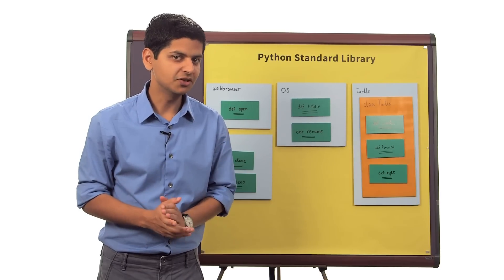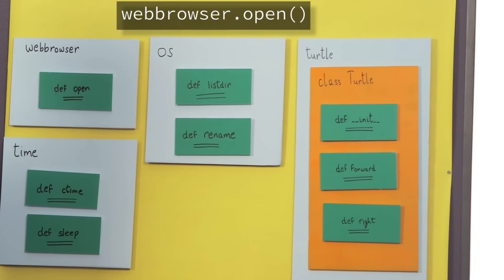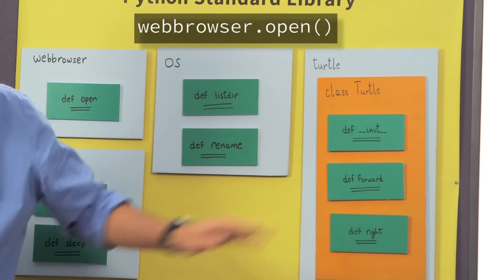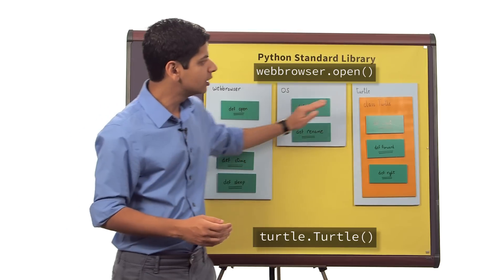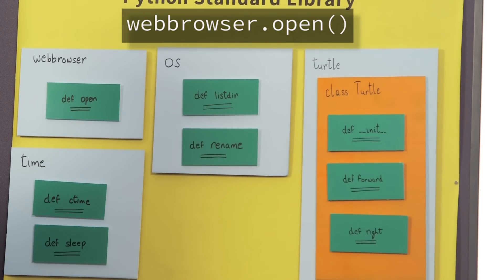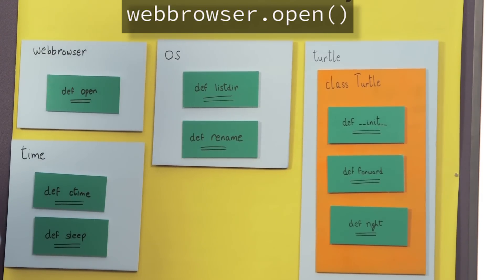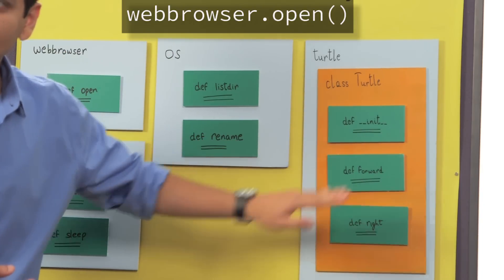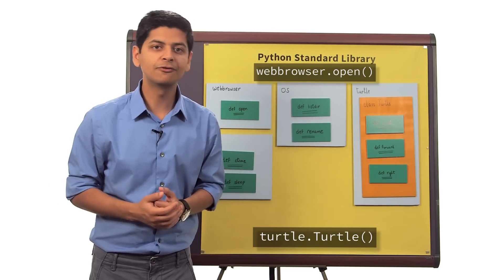它们看起来很相似